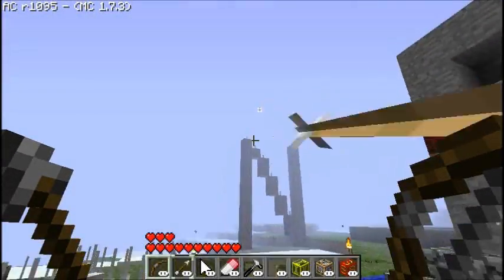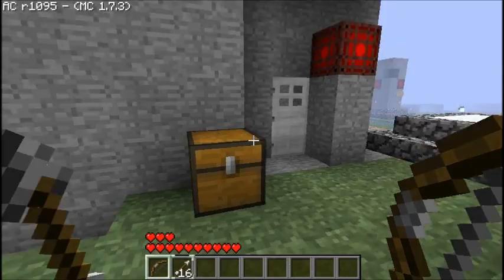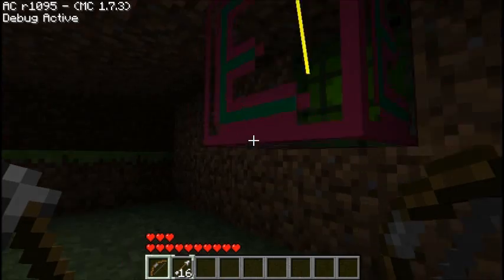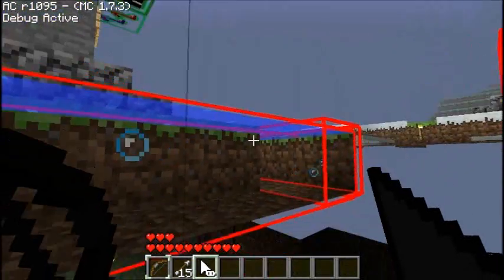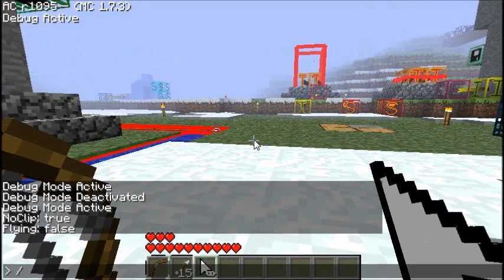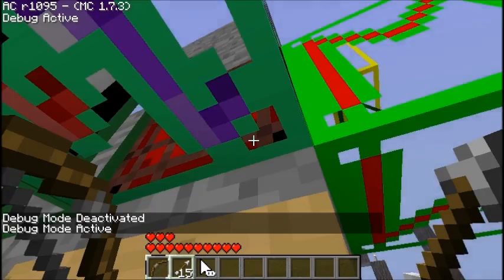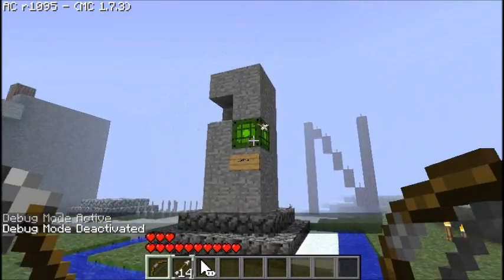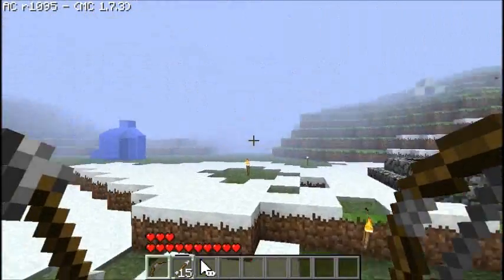AdventureCraft - Feature Creep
Just a little update video, showing off several minor scripts and their applications.

The bow and arrow switch was NOT by Quarg, it was by TheEpicPerson, it seems.